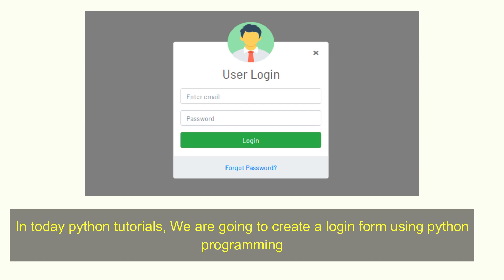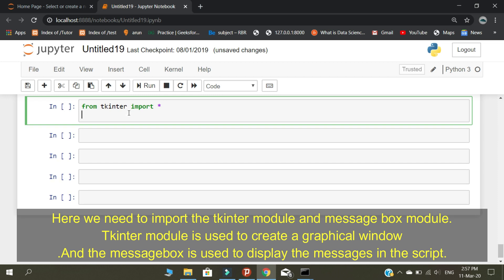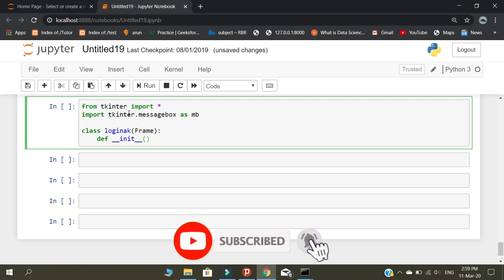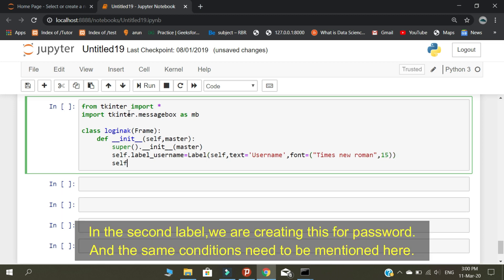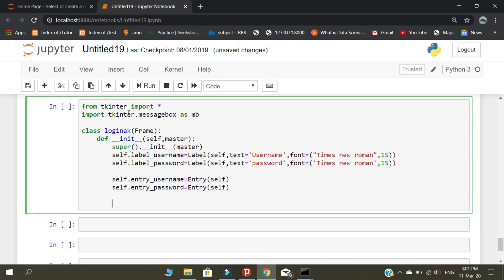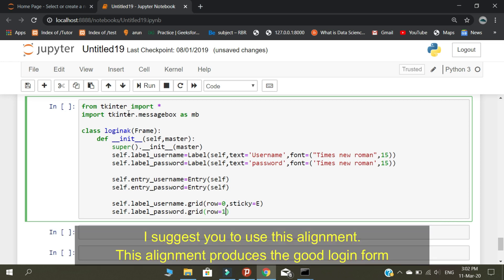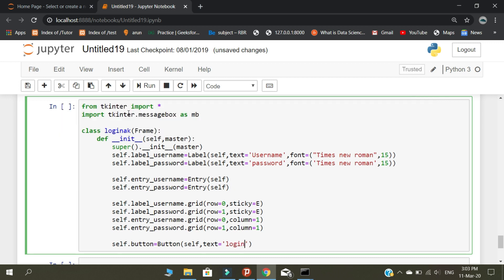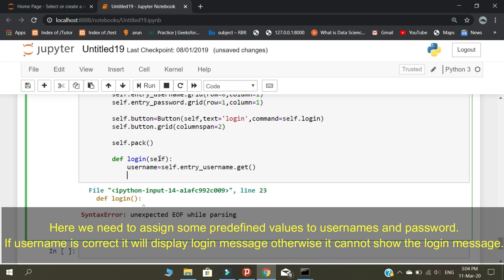| How to create a login form using python | | Python programming | | AK |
In this video i will teach you how to create a graphical login form using python .In this tutorials we are using tkinter module to create the login form
using python.

Watch this video fully :)

🌍On social:
Pythonsubmissions - Instagram